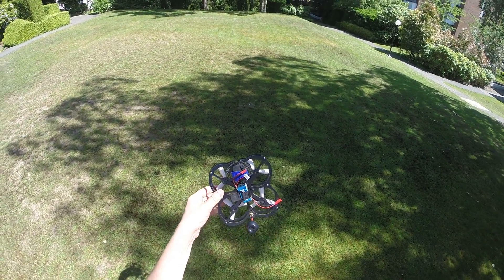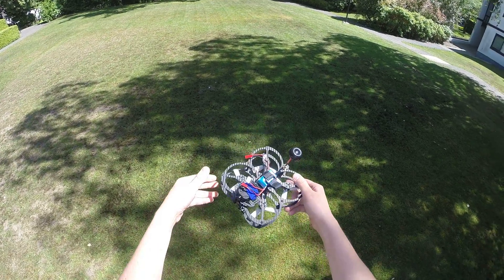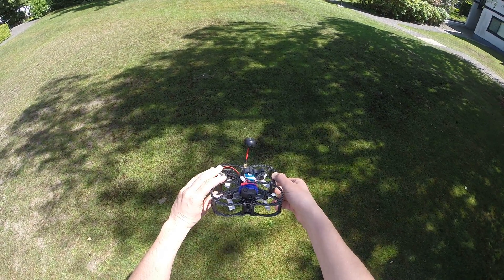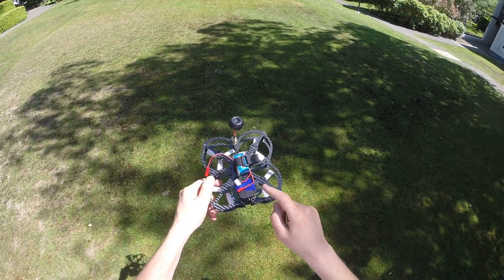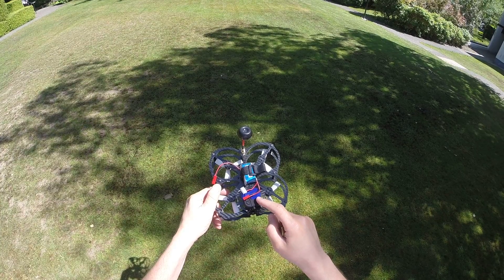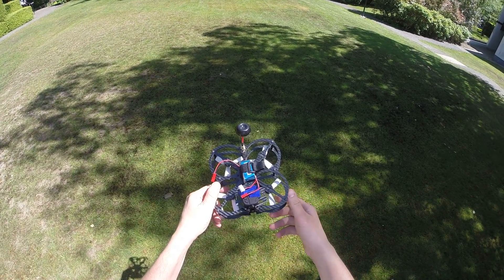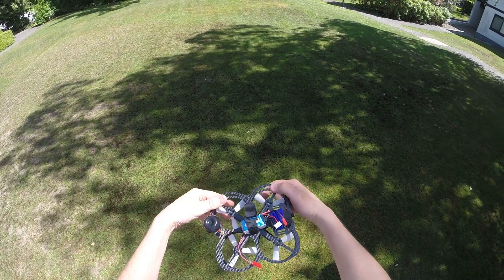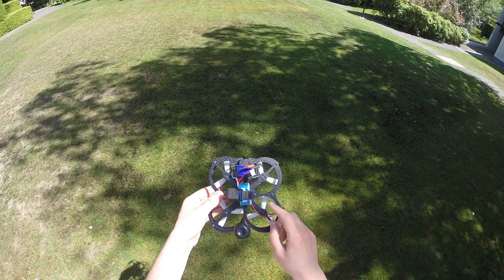FlexRC Owl with camera mount - 360 degrees view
has camera mount installed and 808 #16 camera on it